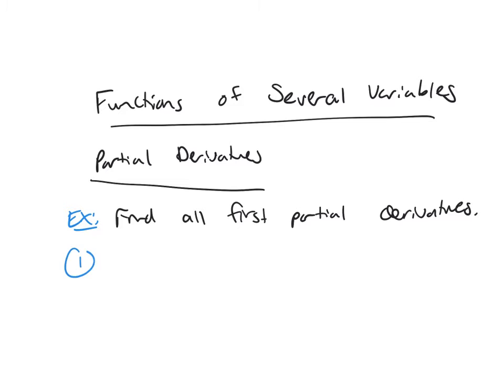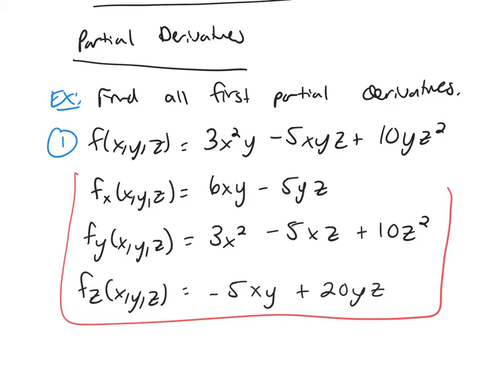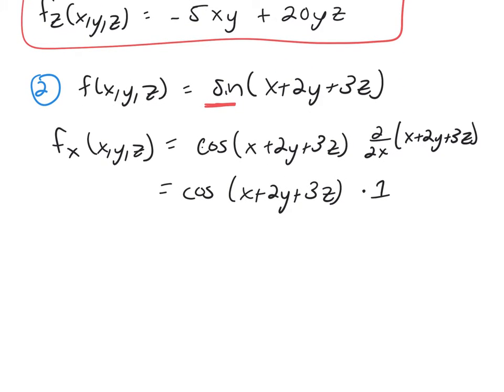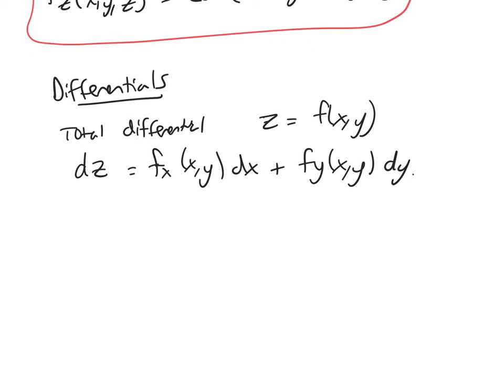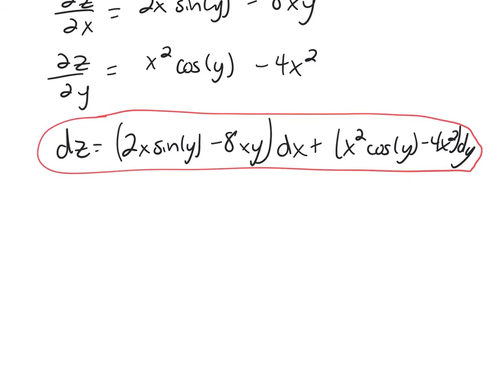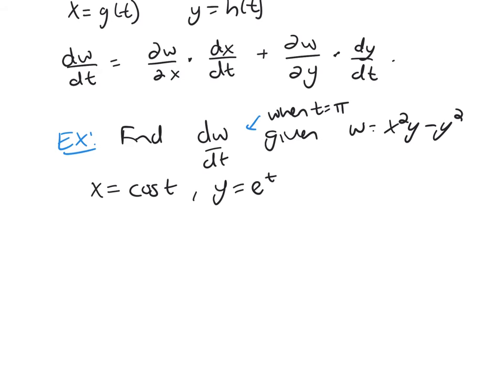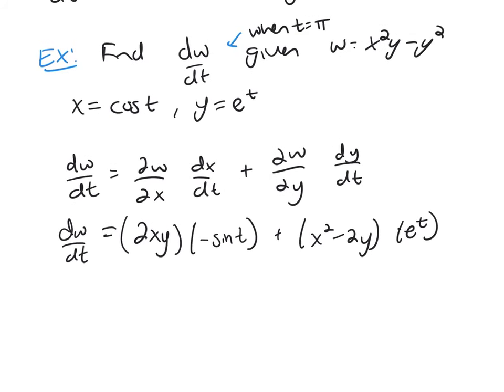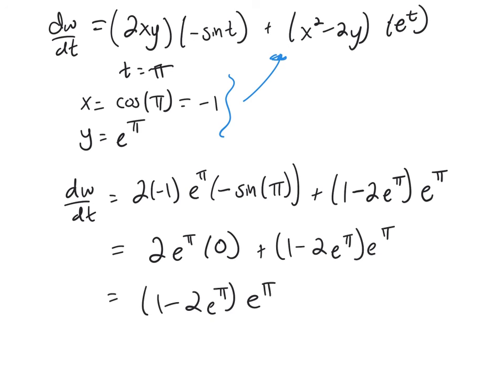Functions of Several Variables Review Part 1